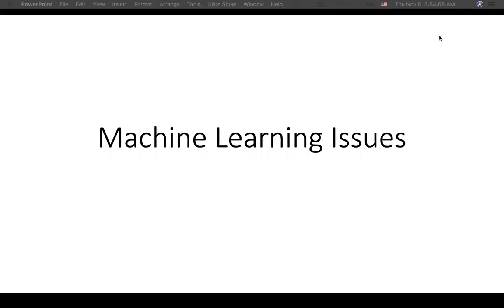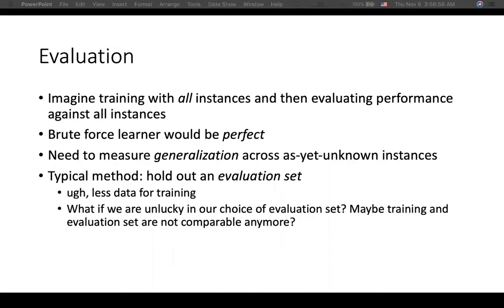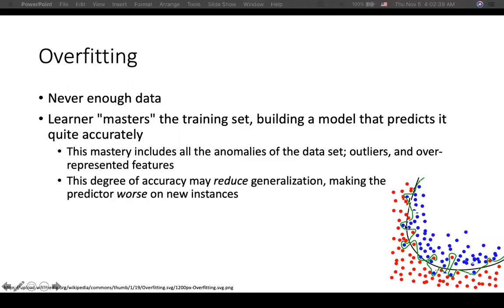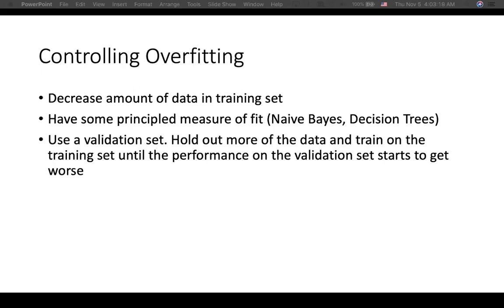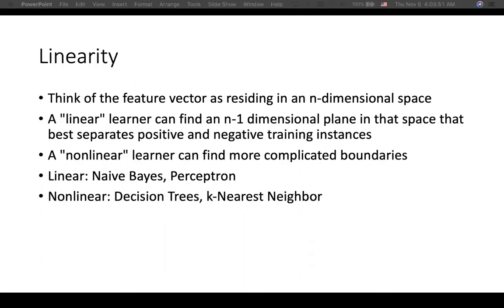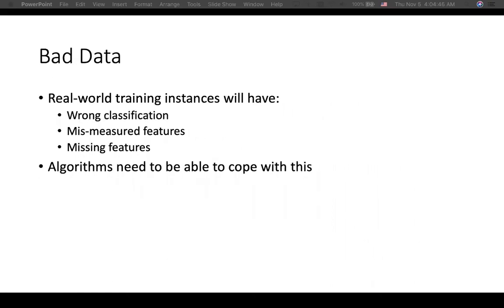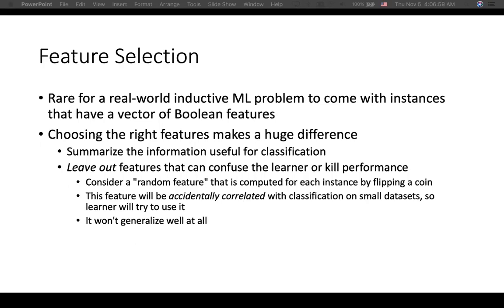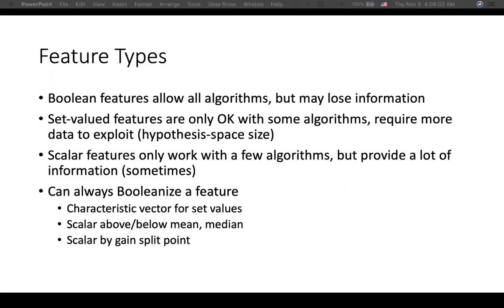PSU CS 441/541 Artificial Intelligence: Machine Learning Issues (Yeganeh Jalapour)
Guest lecturer Yeganeh Jalalpour talks about various issues that come up when dealing with machine learners.